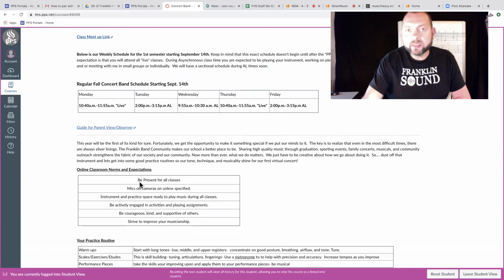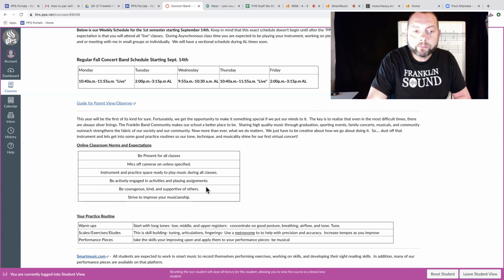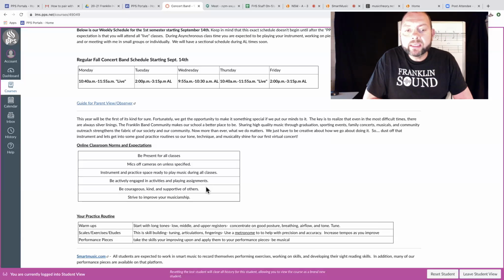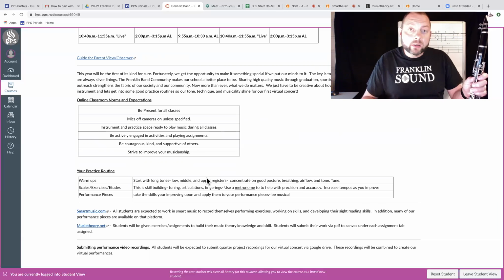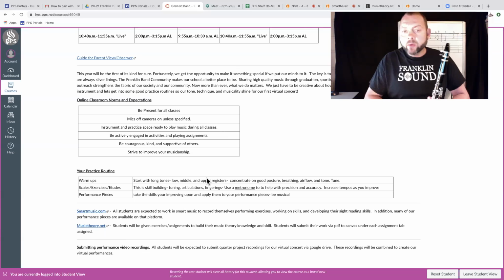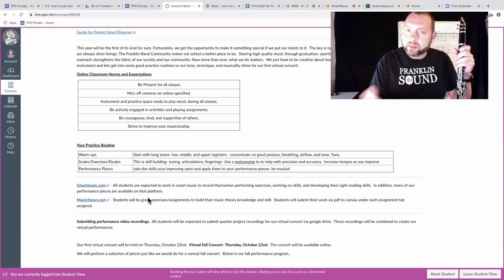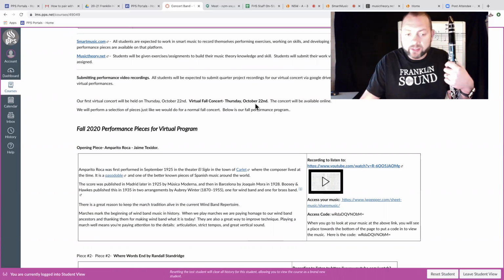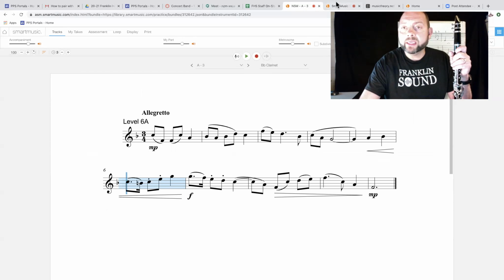Franklin High School Concert Band- Back to School Online Video 2020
Welcome to Concert Band at Franklin High School!  Back to School Video with Mr. Owens